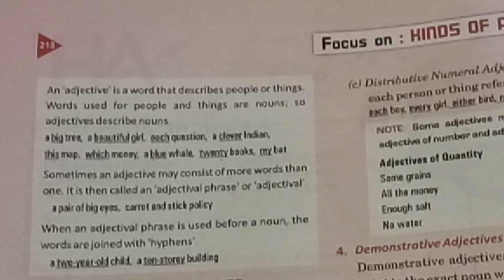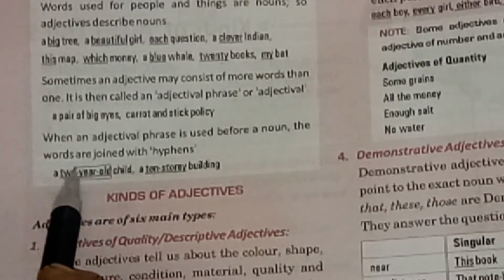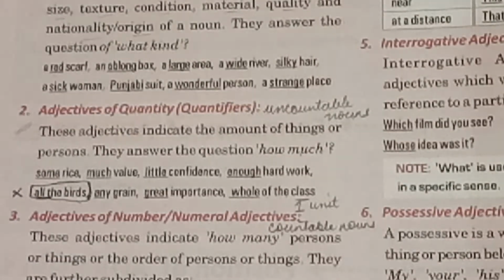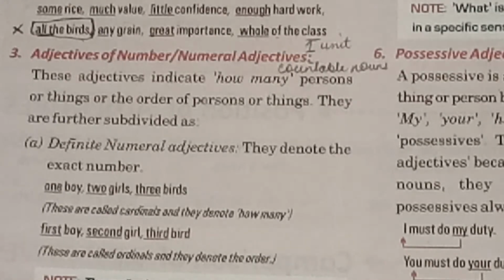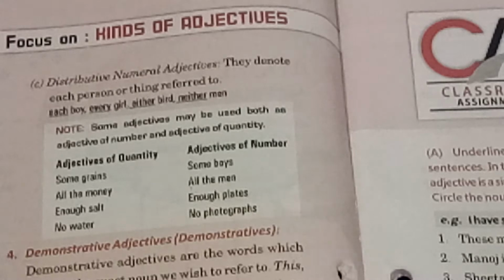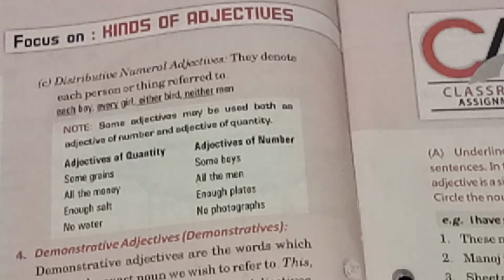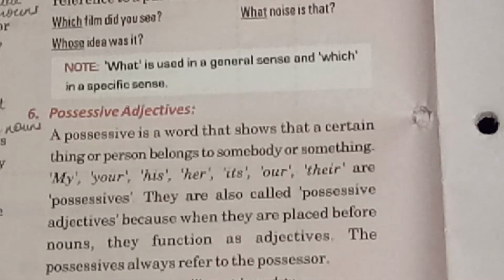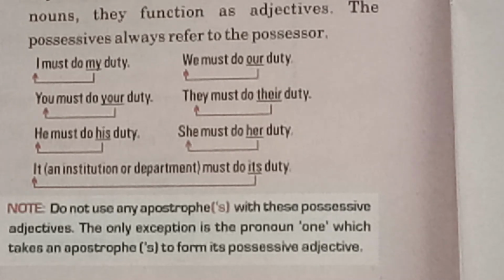CLASS 6 ADJECTIVES PART 1